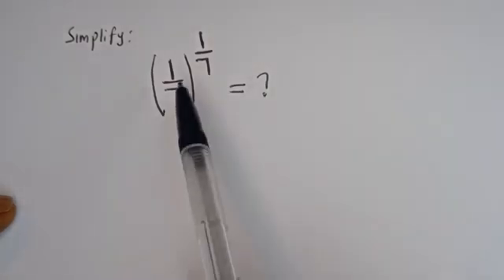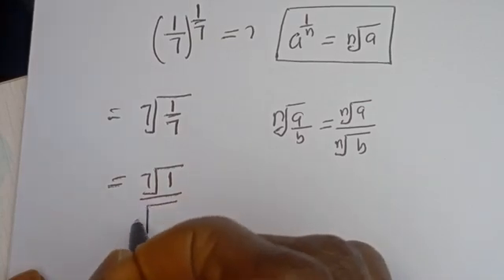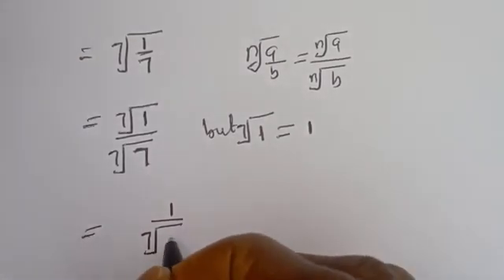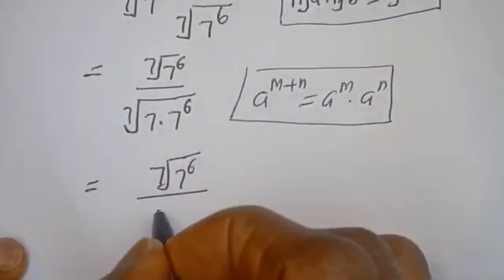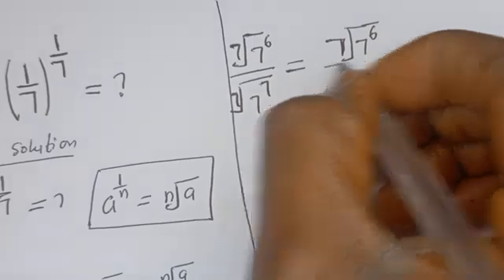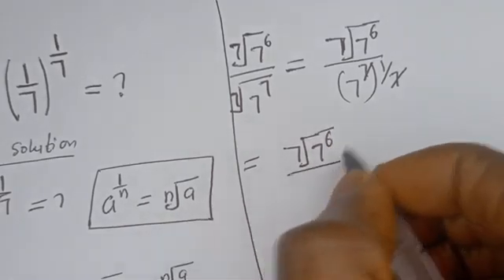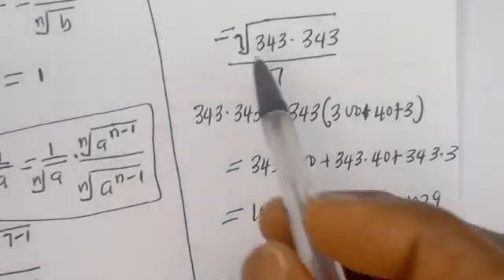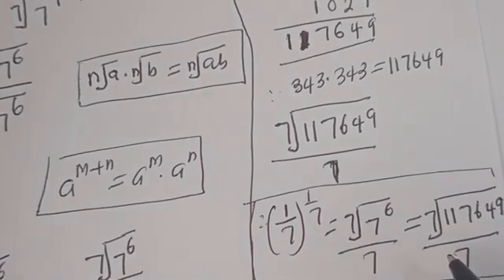Tricky Math Olympiad Question (1/7)^1/7=? | Best Trick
Hello 👩‍❤️‍👨👩‍❤️‍👨👩‍❤️‍👨

 How To Solve How This Math Olympiad Algebra Problem.